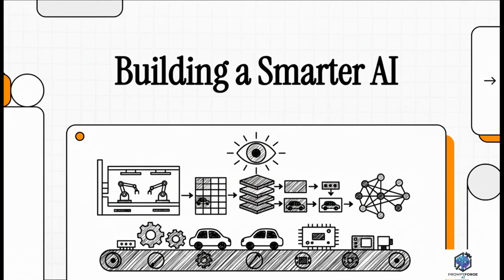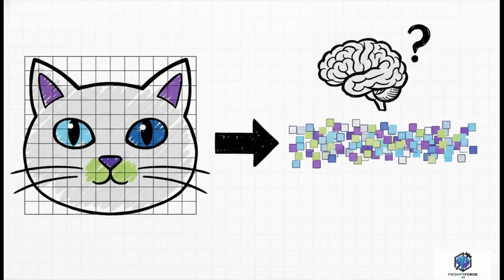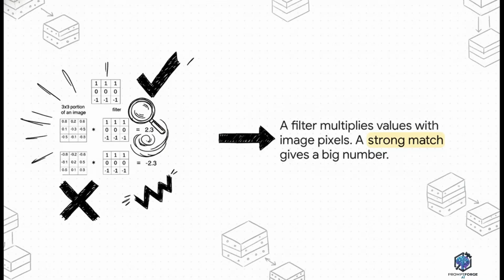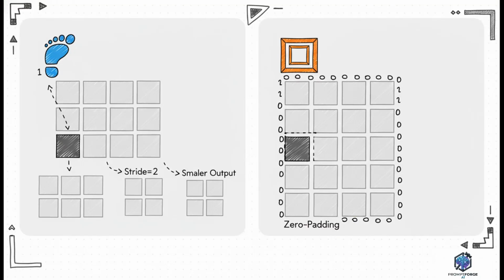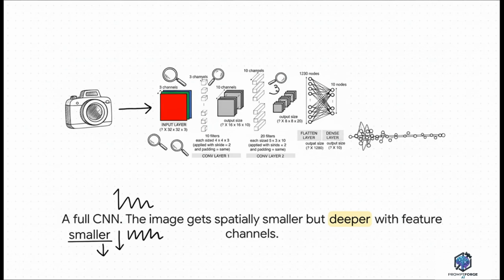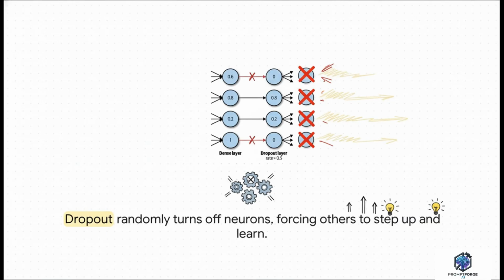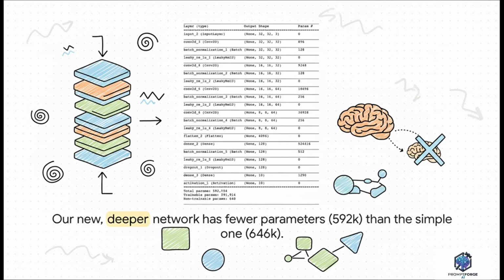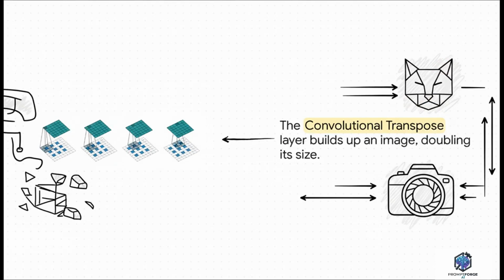Building a Smarter AI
In the Day 2 video, you will learn the foundational data preparation pipeline required before training a Large Language Model .